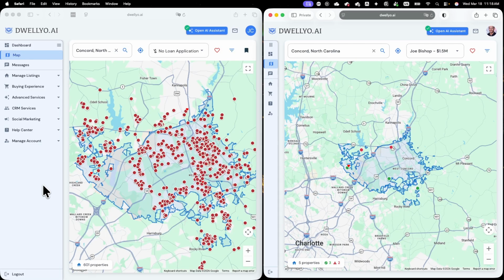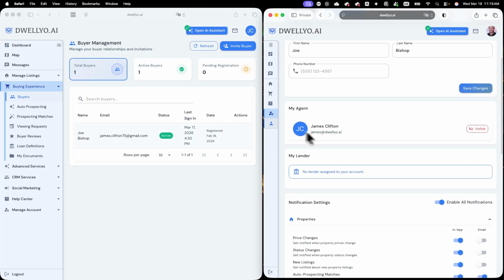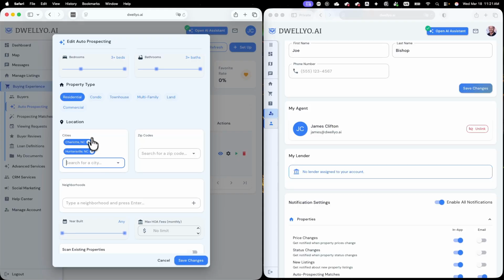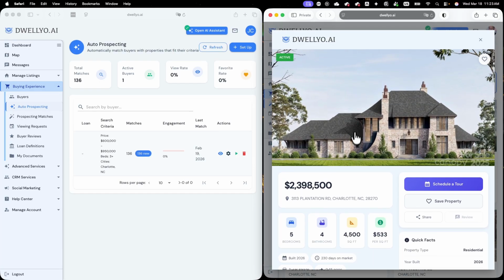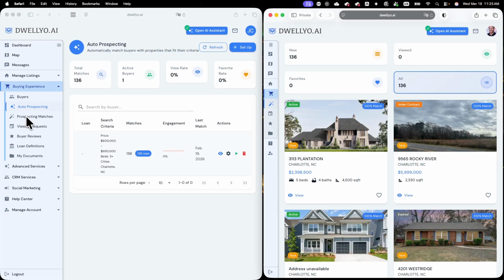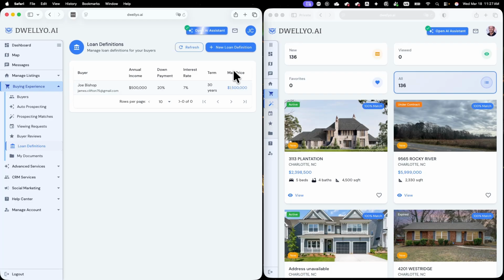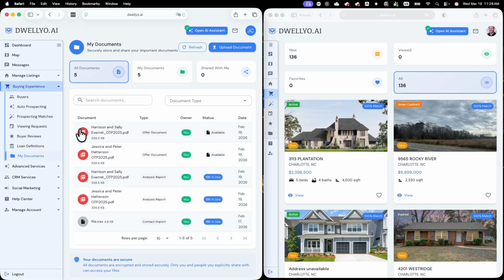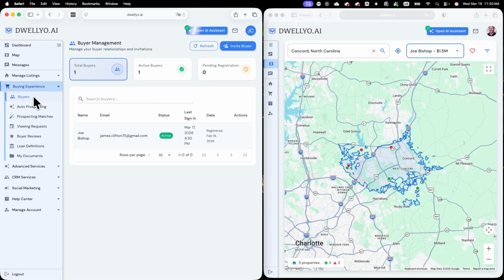Dwellyo.ai Buying Experince Tutorial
In this tutorial we cover:
Adding Buyers
Auto Prospecting
Prospecting Matches
Viewing Requests
Buyer Reviews
Loan Definitions
Document Managment